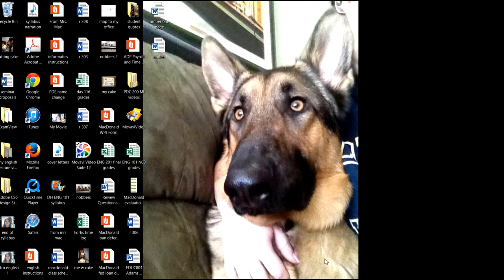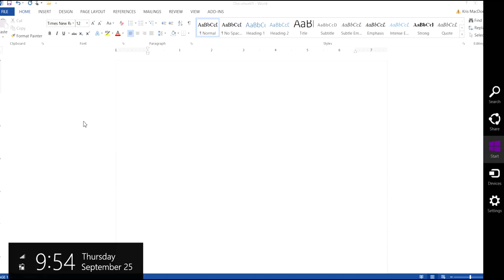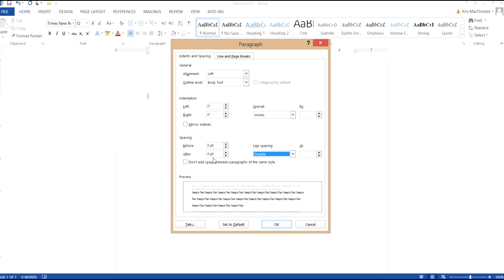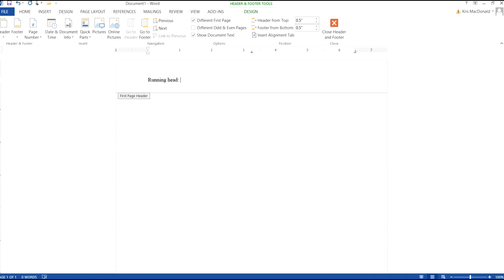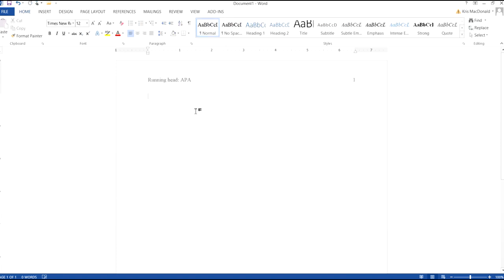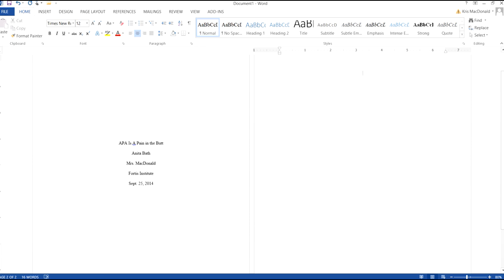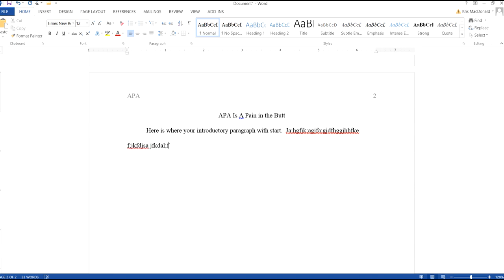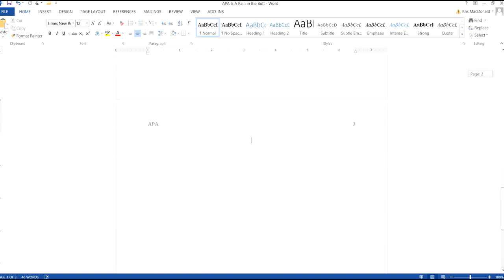formatting a Word document in APA style